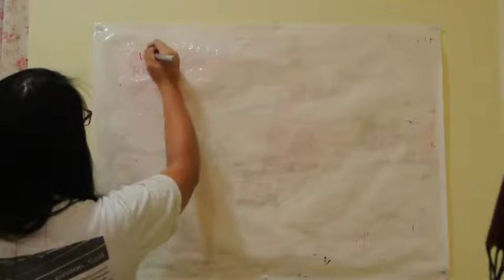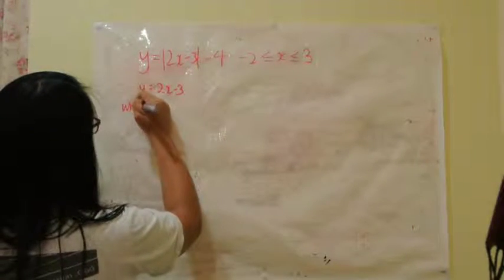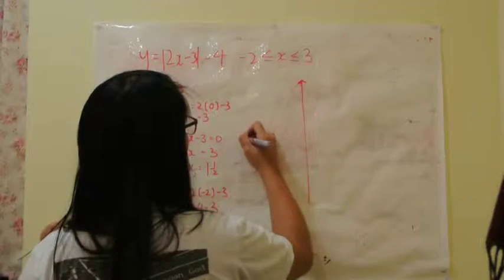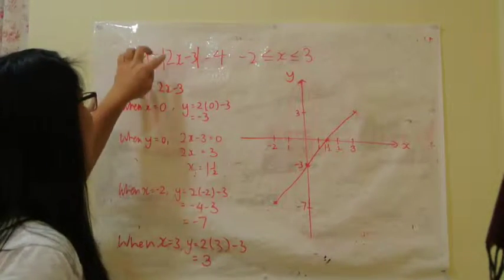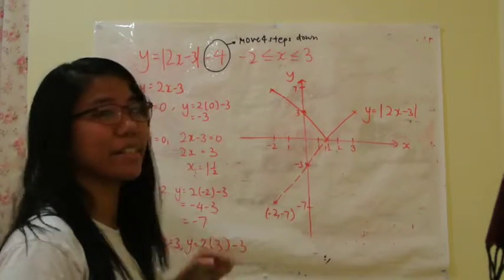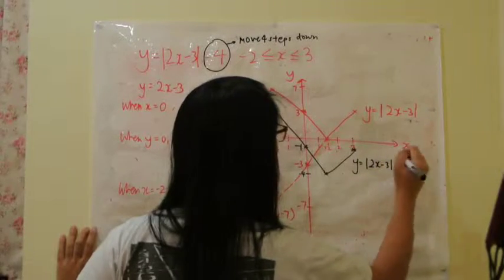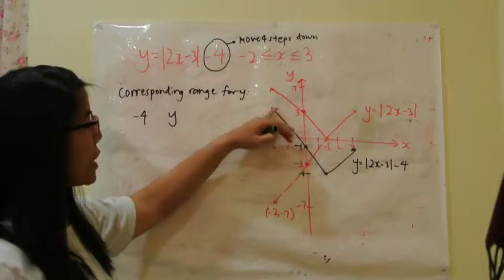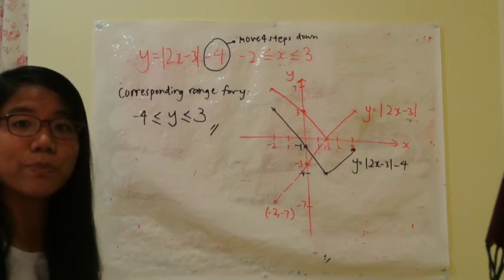Graphs of Modulus Function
Q2